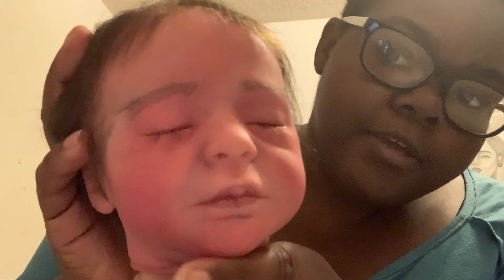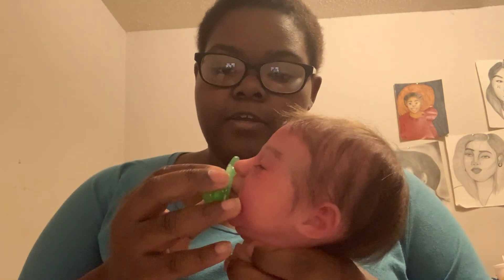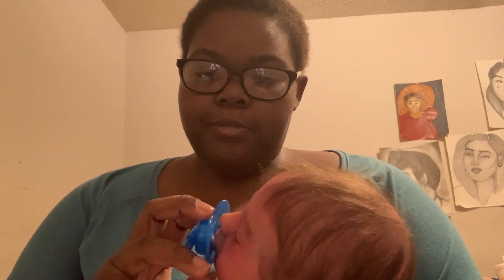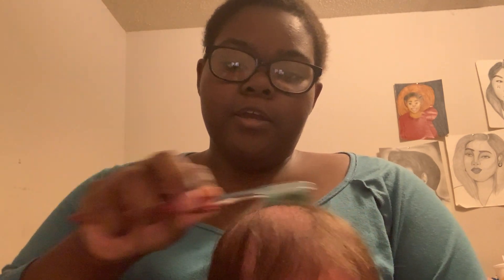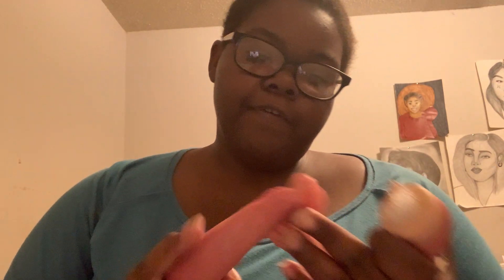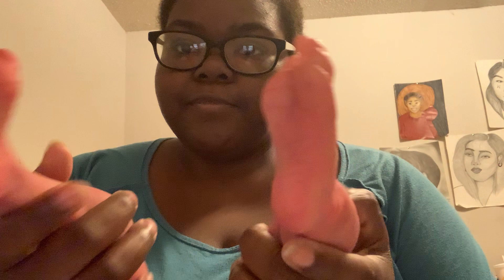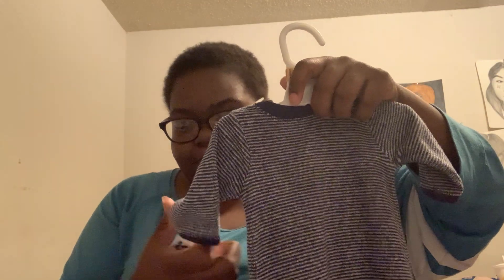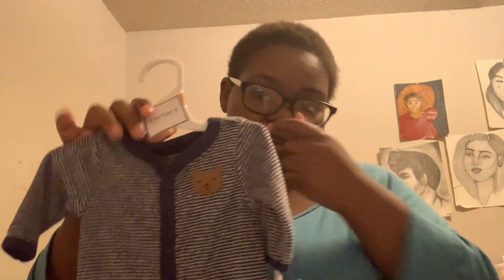Realborn aspen details and more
Hi just showing my new creation